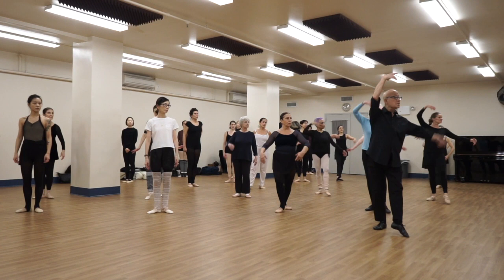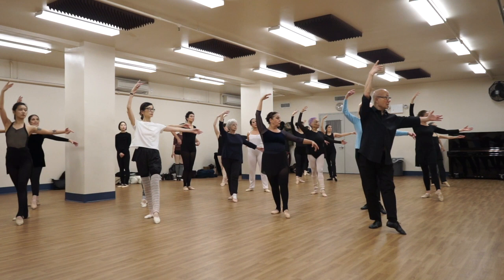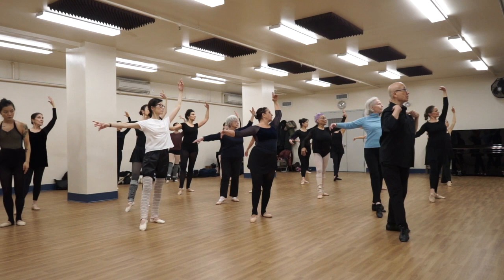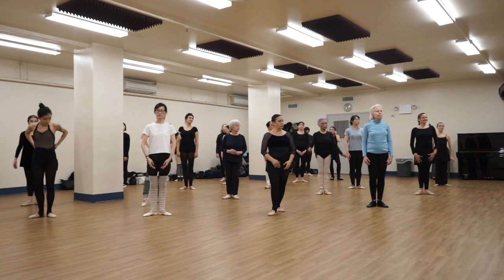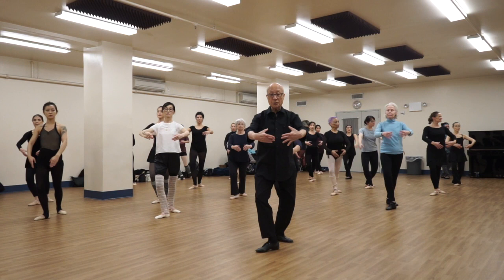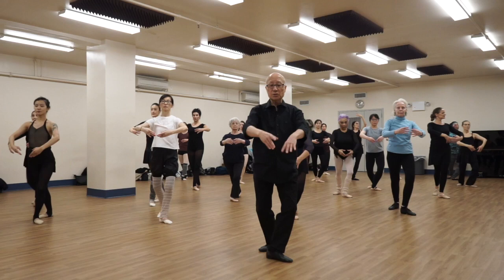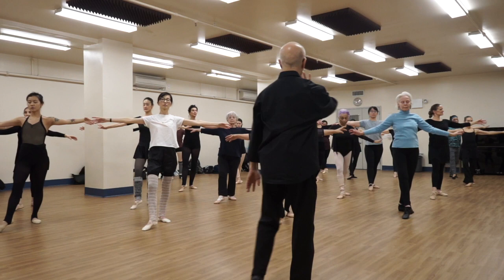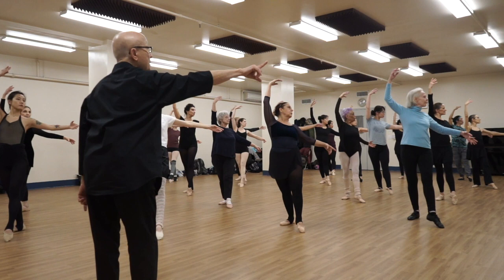Finis Jhung Ballet Technique: Temps lié, croisé & effacé devant for adult ballet beginners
I teach this to my absolute beginners (including absolute first-timers) at the Ailey Extension.

They all can do it!

First we do it facing the mirror so they can check their placement and positioning and coordination of moving all 4 limbs at the same time.

I emphasize opposition: push down into the supporting foot, reach up the supporting arm; reach back the free arm in second position to bring the free foot through passé par terre.

Once they can do this, we then perform it on diagonal.

They are learning a classical ballet position and much-used movement.

Fun for all!

The temps lié is beautifully demonstrated by ABT star Isabella Boylston in my instructional video (DVD, Streaming) "The Finis Jhung Ballet Technique: Level 1 Centerwork for Beginner" which you can stream (and purchase at a discounted price along with other videos) at FINISJHUNG.COM

AGE-DEFYING THERAPEUTIC STRETCHES. Tuesdays from 6 to 6:45pm at the Ailey Extension NYC. Improve your balance, restore joint mobility, relax tense muscles, increase flexibility, and calm your mind. NOTE: You needn't be over age 60 to take the class!

2020 ADULT STUDENT WORKSHOP - June 13 & 14 at Pearl Studios NYC. We were SOLD OUT both days this past summer. Don't be left out.

2020 FINIS JHUNG TEACHER WORKSHOP - “TEACH WHAT REALLY MATTERS” Saturday & Sunday – August 1 & 2 at Pearl Studios NYC Room 404.

FINIS FRIDAYS are now offered 7 months each year. Each is focused on a specific area of dance. These special sessions are conducted at Pearl Studios NYC. Registration in advance is required as space is limited.